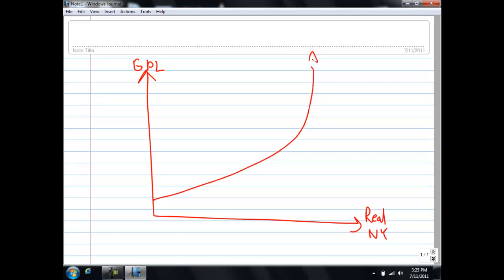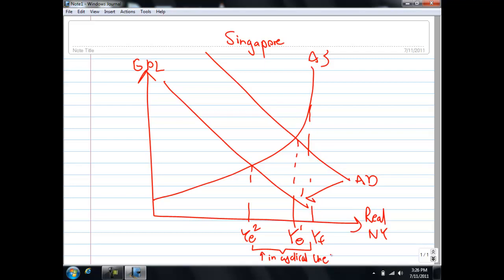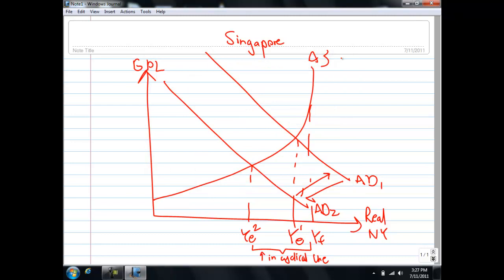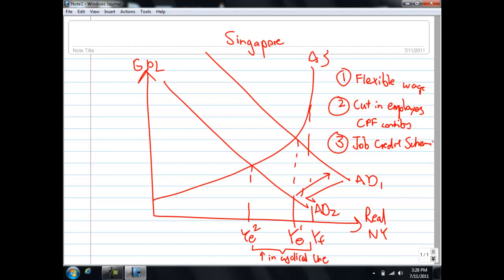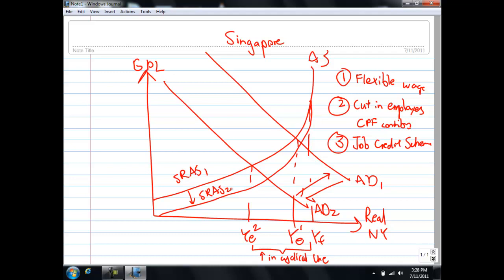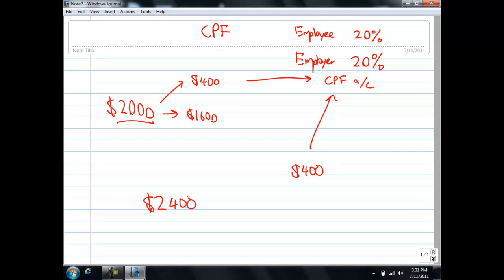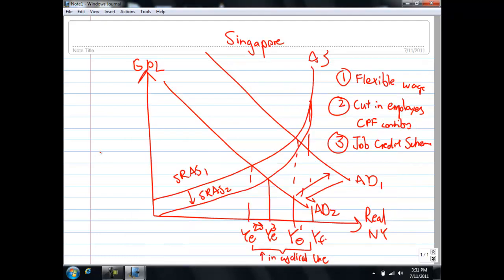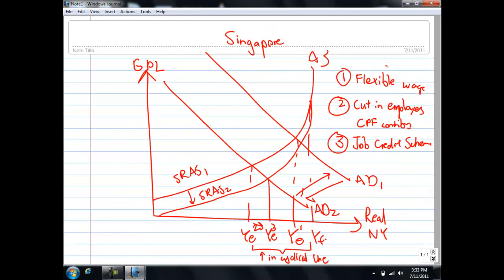Singapore's policy for cyclical unemployment using AD-AS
For H1/H2 A level economics